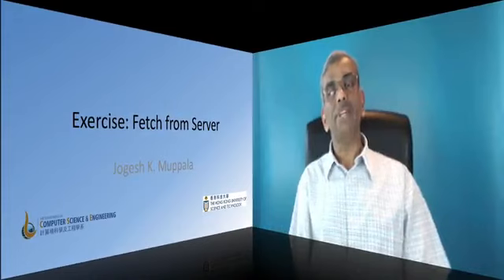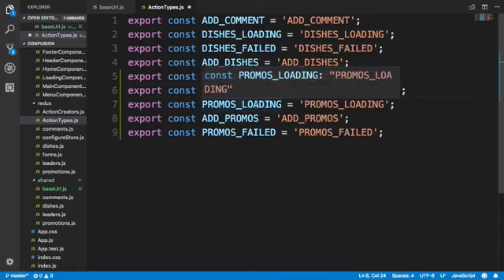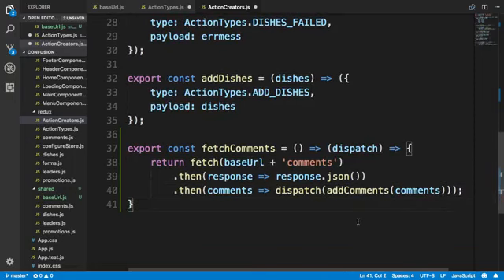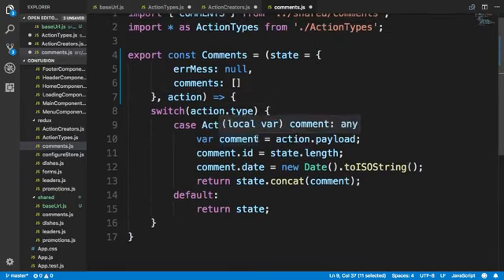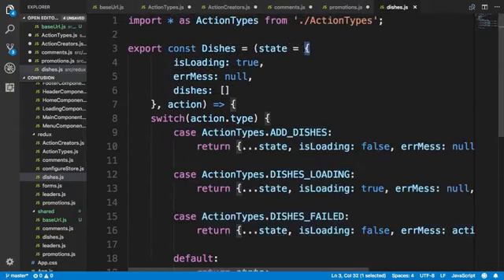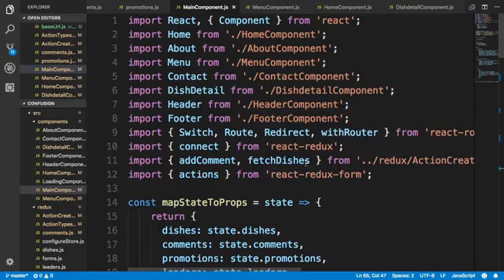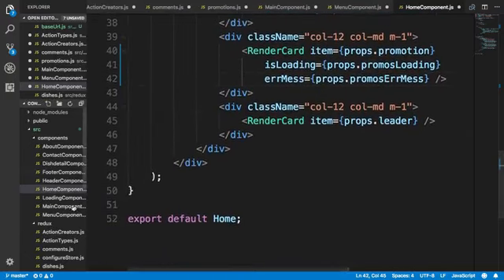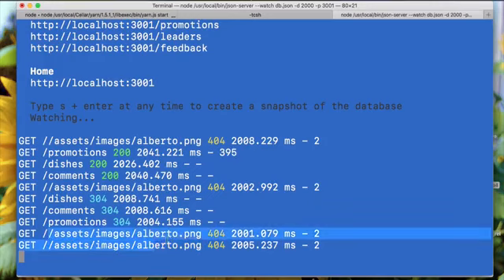60. Exercise Video Fetch from Server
60. Exercise Video Fetch from Server